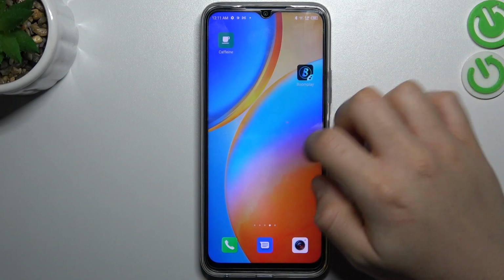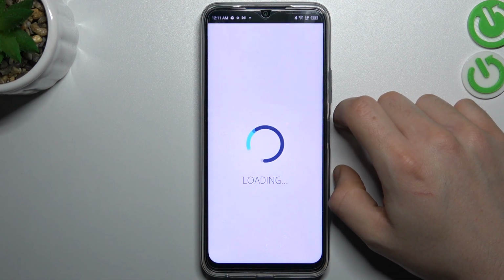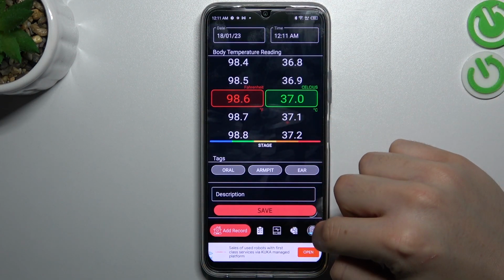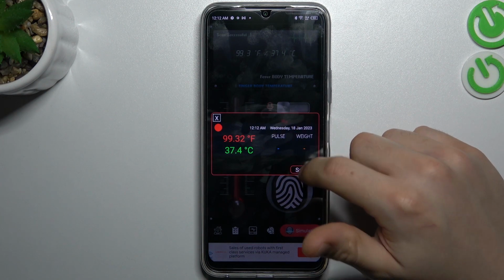How to Simulate Body Temperature on Infinix Hot 20?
Hi there! Body Temperature Thermometr is an application that allows you to measure body temperature using your Infinix Hot 20 camera. To start using this application, you need to download and install it on your Infinix Hot 20. After installing the application, you need to grant access to your device's camera. To find how to do it – open our video tutorial and follow our Specialist steps!

How to Install Body Temperature Thermometr App on Infinix Hot 20?
How to Scan Body Temperature on Infinix Hot 20?
How do I Scan Body Temperature on Infinix Hot 20?